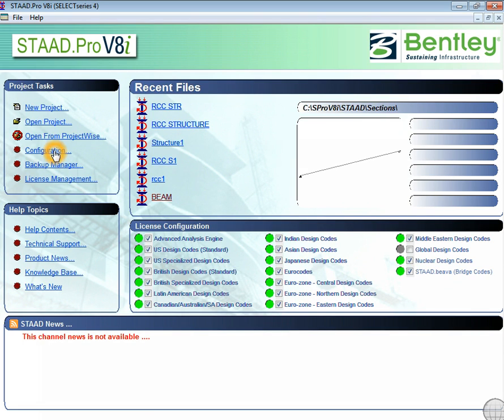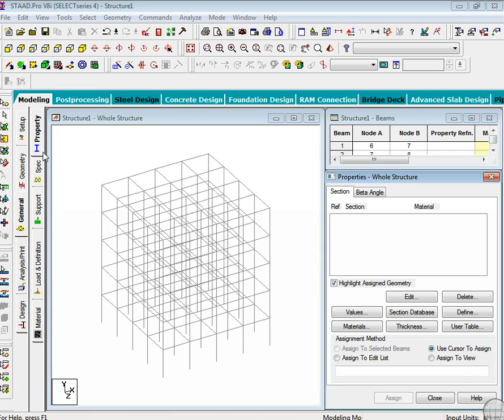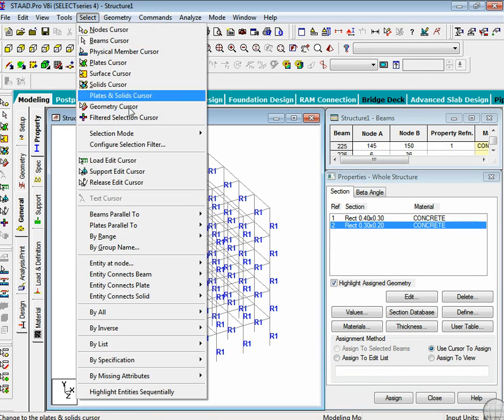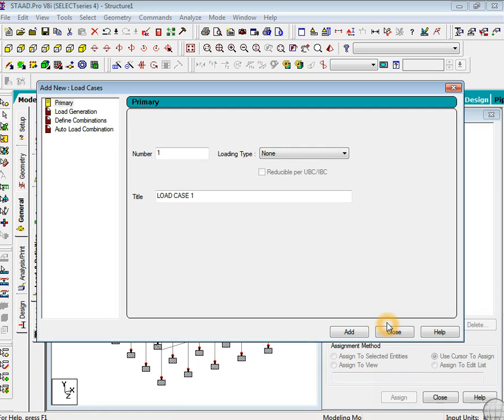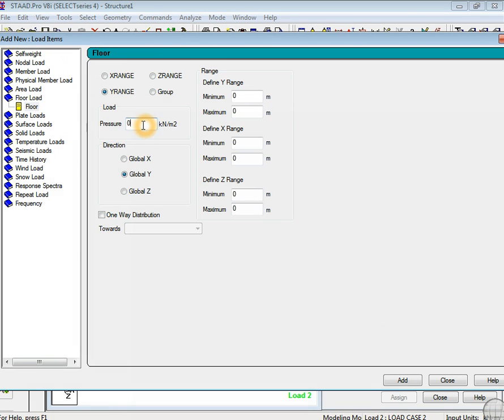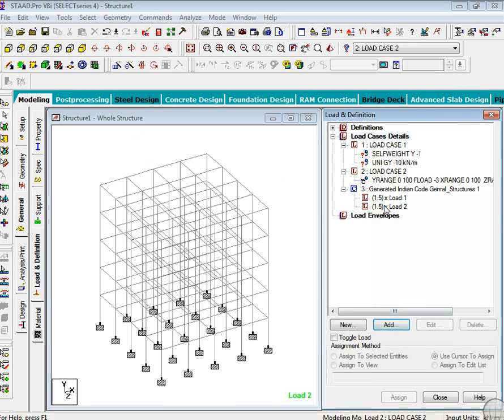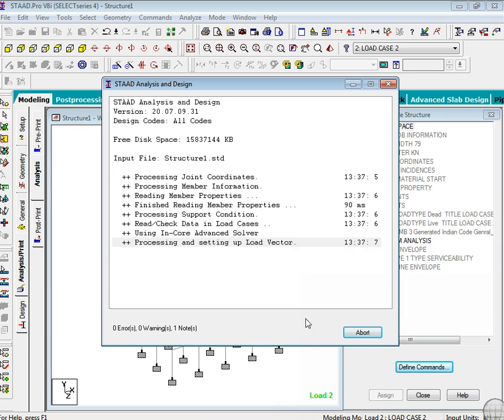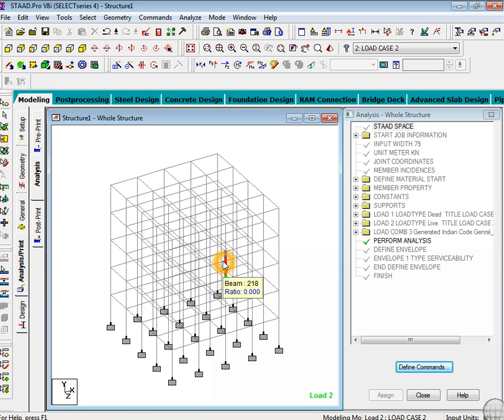RCC STRUCTURE:MODEL GENERATION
This tutorial will guide you as how to analyse a RCC structure using staad pro very easily within few steps.This part is basically focussed on model generation and analysis.FOR the 2nd part of this tu